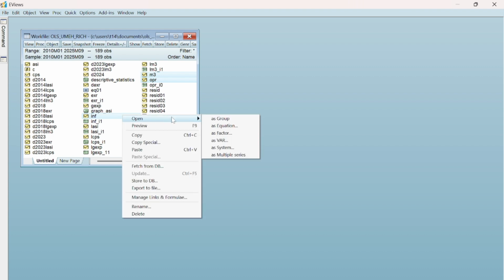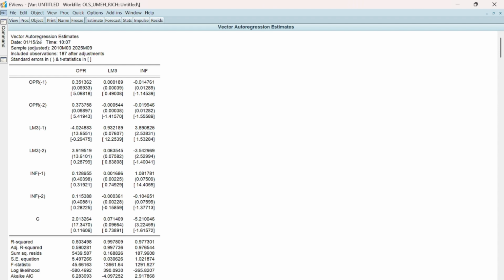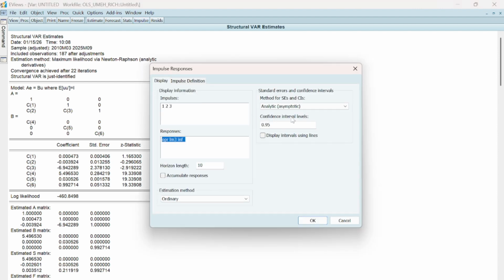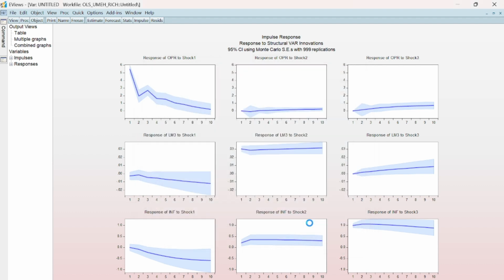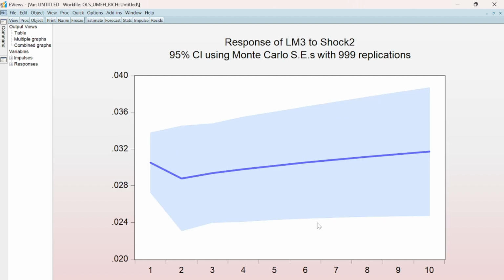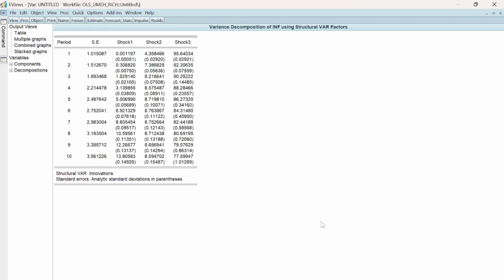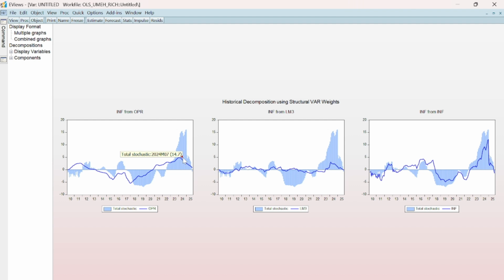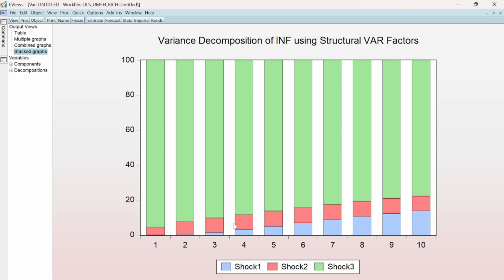Structural VAR (SVAR) in EViews: Theory, Identification, and Interpretation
In this video, I provide a clear and practical explanation of Structural Vector Autoregression (SVAR) using EViews. The session covers the theoretical foundation of SVAR, the identification of structural shocks, and the interpretation of key outputs such as impulse response functions (IRFs), Historical decomposition and forecast error variance decomposition (FEVD).

The tutorial demonstrates how to move from a reduced-form VAR to a structurally identified VAR in EViews, highlighting common identification strategies (short-run restrictions) and best practices for applied macroeconomic and policy analysis.

This video is suitable for undergraduate and postgraduate students, PhD researchers, and policy analysts interested in applied econometrics, macroeconomic modeling, and shock analysis.